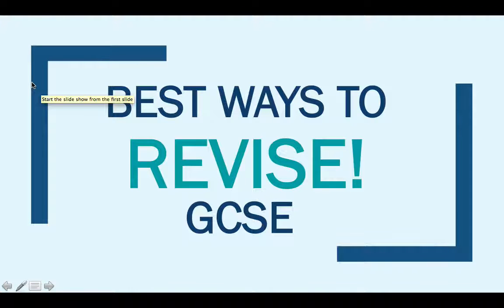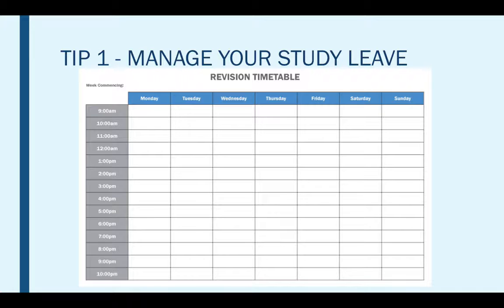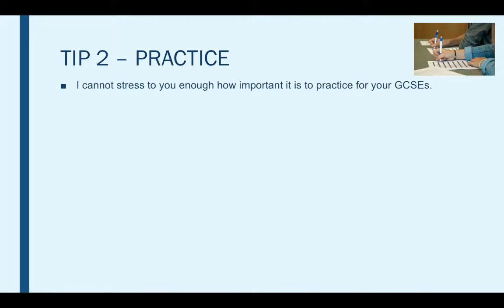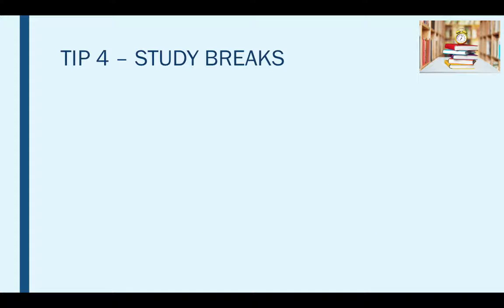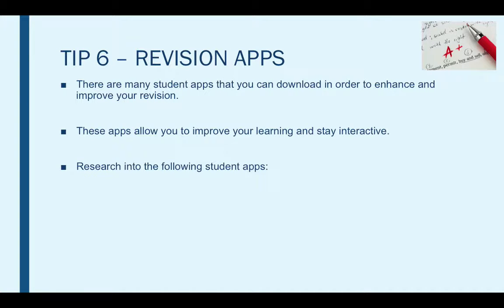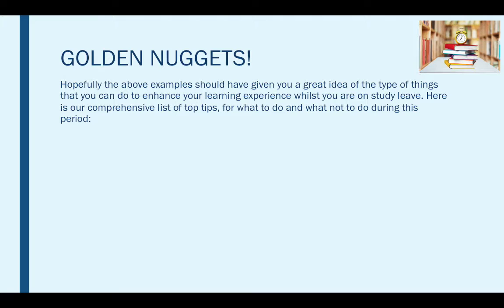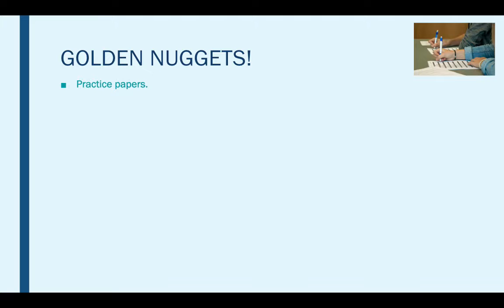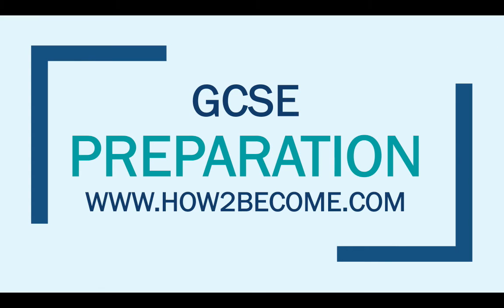GCSE Revision TOP TIPS! - How to Revise for your GCSE Examinations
A detailed video that talks you through all the best ways to prepare and revise for your GCSE examinations.

GCSEs require a lot of practice and preparation, and thus you need to be able to prepare in the most effective way. This video will provide some of the BEST tips to make the most out of your revision time.

For more information on GCSEs, education and all career -related products, please visit the following link for an array of different informative and testing products